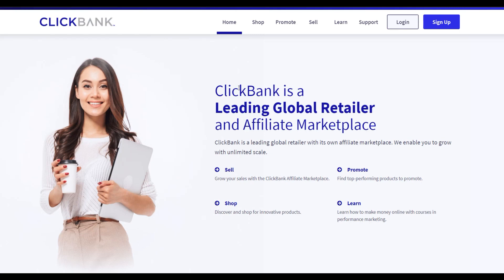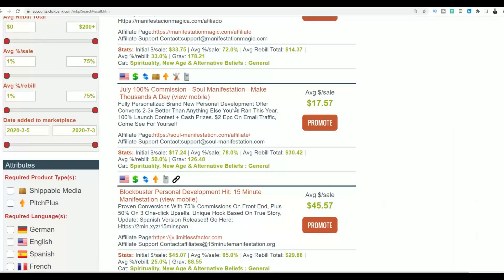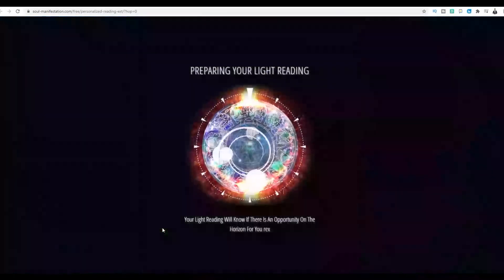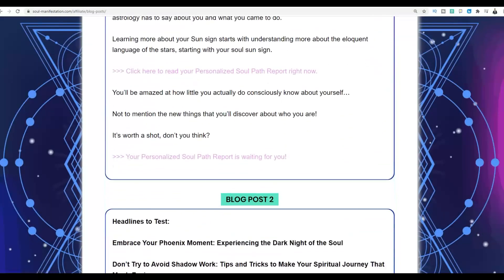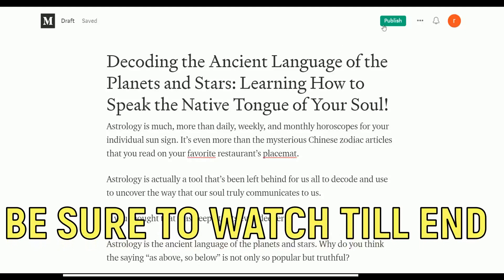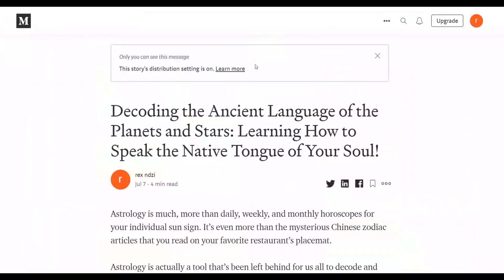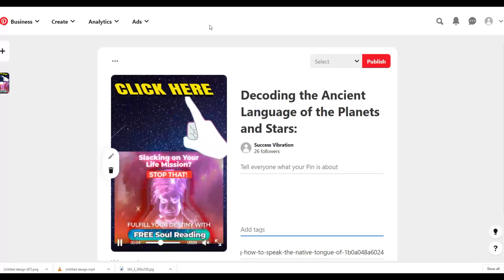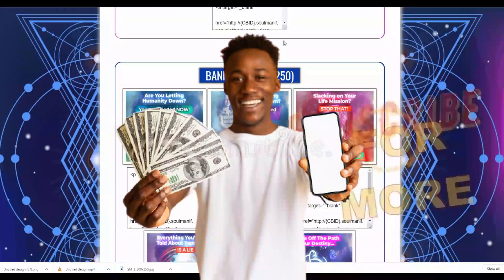I Came Across A Clever Method To Make $307.40+ On Clickbank: Unlimited Traffic